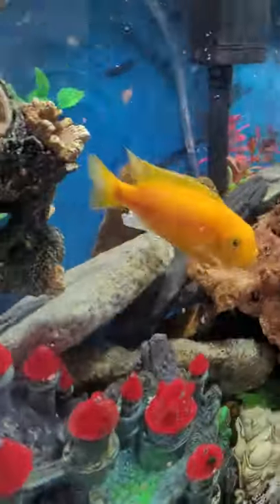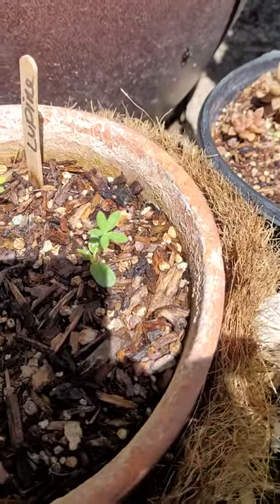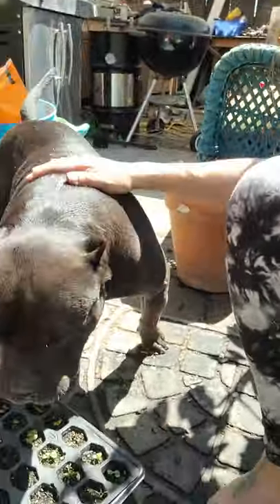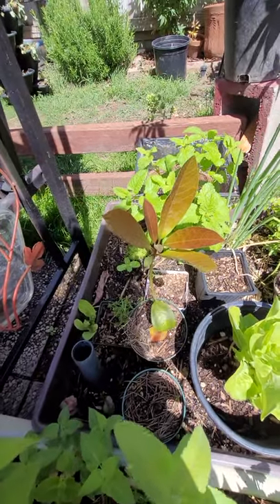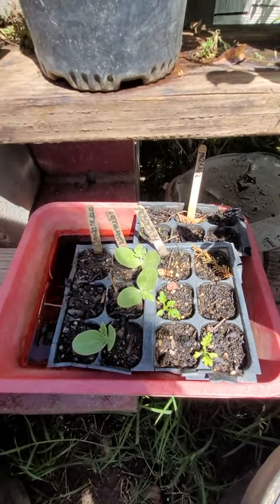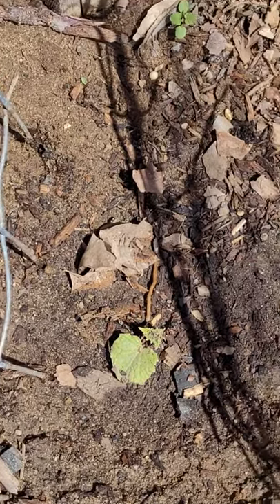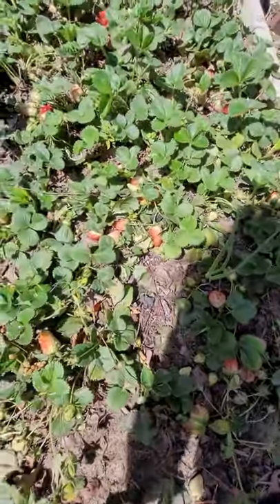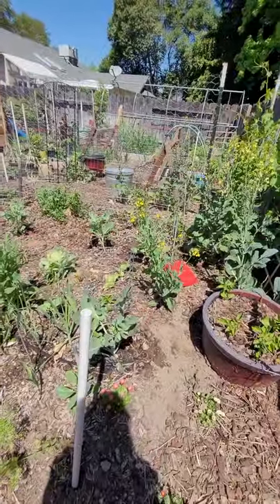Garden update. The differences in sowing indoor and outdoor. New herbs 🌿 sprouting.